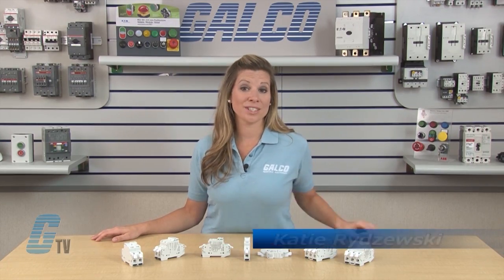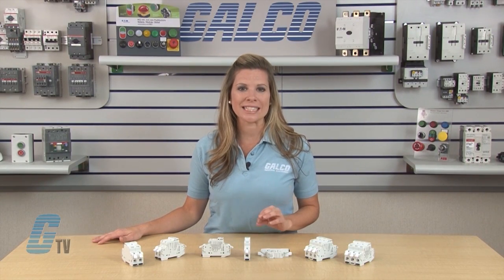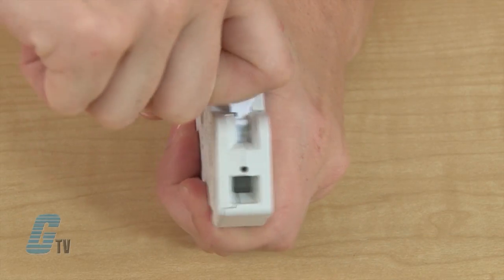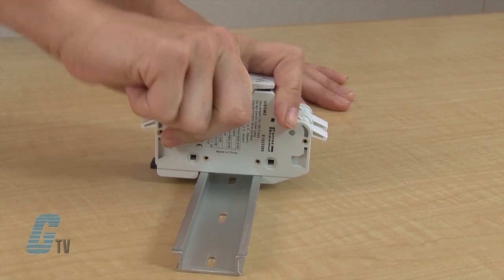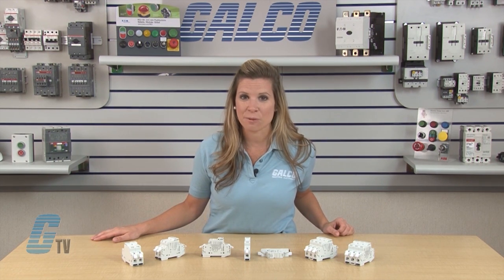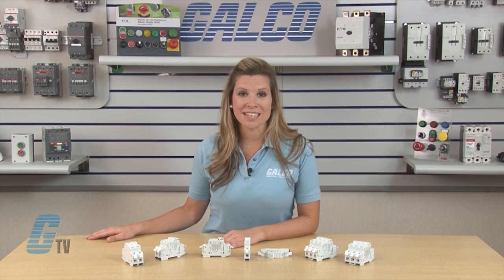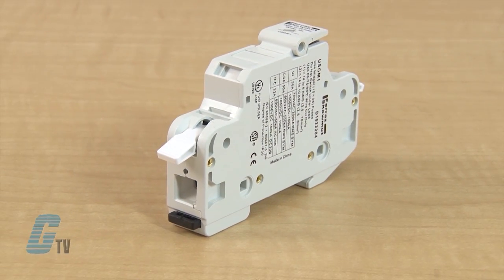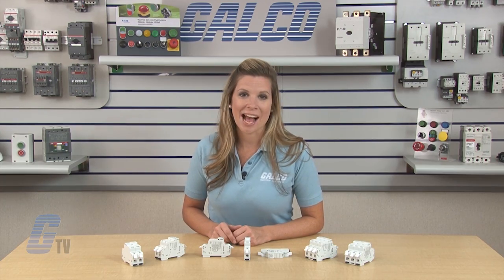Mersen USGCC and USGM Series UltraSafe Fuseholders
Mersen USGCC and USGM Series UltraSafe Fuseholders presented by Katie Rydzewski for Galco TV.

Innovative UltraSafe class CC and midget fuseholders with screw‑less, spring pressure, wire termination technology. Mersen's new USGCC & USGM series fuseholders deliver the ultimate ease‑of‑use, time (labor) saving and reliable solution available in the marketplace. Mersen is the first manufacturer to offer screw‑less, spring pressure, wire termination technology into a power fuseholder, delivering the best of both technologies to its customers. Now you can experience the combined benefits of safety, ease‑of‑use, labor savings and reliability of UltraSafe fuseholders and spring pressure technology.